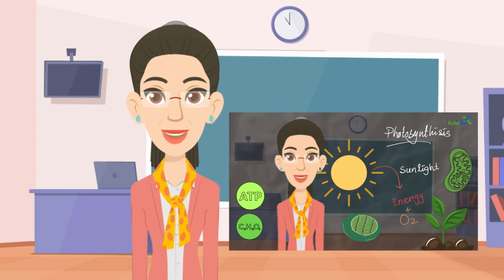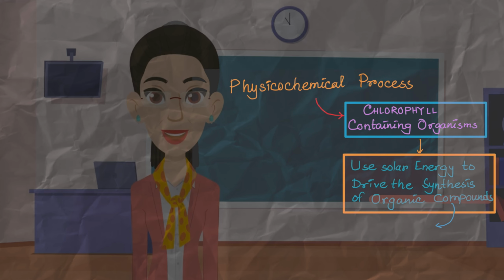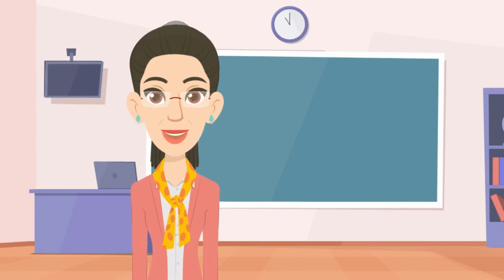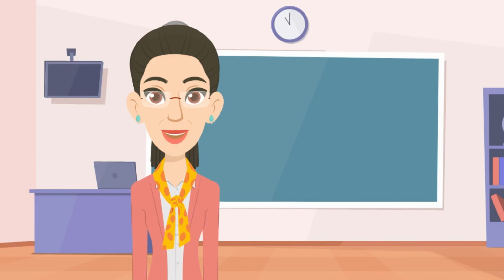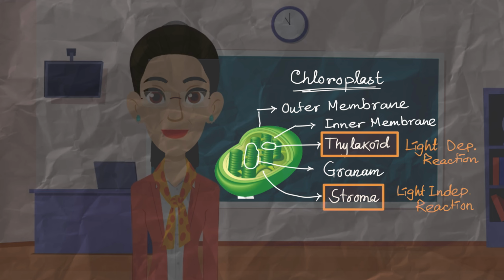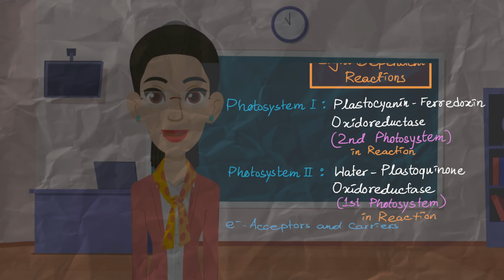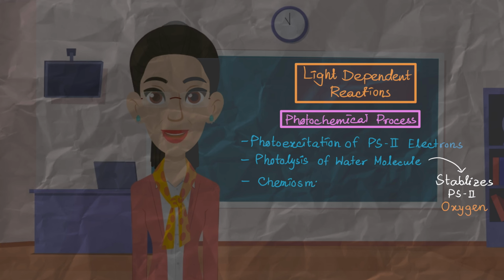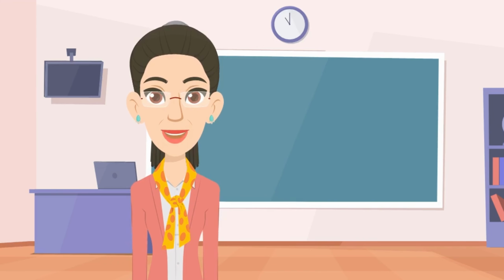Photosynthesis in Higher Plants | Light and Dark Reactions | Importance of Photosynthesis| Helix Bio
Welcome back to Helix Bio, your ultimate biology hub! Embark on a captivating journey through the fascinating process of photosynthesis with us. This video presents an in-depth overview of this physicochemical phenomenon that fuels life in chlorophyll-containing organisms.

Explore the essence of "photosynthesis," a term composed of "photo" for light and "synthesis" for the creation of organic compounds. Witness how organisms channel the energy of photons to orchestrate the synthesis of essential compounds like carbohydrates and glucose. This intricate conversion of light energy into chemical energy showcases the remarkable power of nature.

Discover the pivotal chlorophyll-containing organelles, including green plants, algae, prokaryotes, and cyanobacteria, driving the photosynthetic process. Uncover the key ingredients for photosynthesis: carbon dioxide sourced from the atmosphere and water as the electron donor. Through the magic of sunlight, chlorophyll pigments within chloroplasts orchestrate reactions that yield organic compounds and oxygen.

Delve into the stages of photosynthesis, categorized into light-dependent and light-independent reactions, each unfolding with precise sequencing. Specialized cell organelles known as chloroplasts serve as the epicenter of these reactions. The thylakoid membrane within chloroplasts is the site for light-dependent reactions, while the stroma hosts light-independent reactions. These distinct regions, including thylakoids, Granum, and stroma, play integral roles.

Take a brief tour of the light-dependent reaction, a remarkable process fueled by light energy. Proteins such as photosystem one, plastocyanin ferredoxin oxido reductase, and photosystem two are the major players in this phase. Electron transport chains, photolysis of water, and the generation of ATP and NADPH contribute to the intricate dance of the light-dependent phase.

As the journey unfolds, witness the photolysis of water stabilizing photosystem two and releasing oxygen. The electron transport chain triggers chemiosmosis, generating ATP, while the reduction of NADP plus to NADPH adds another layer of complexity.

Transitioning to the light-independent reaction, also known as the dark reaction, discover how it harnesses energy from the light-dependent phase. This biosynthetic phase focuses on carbon fixation through the Rubisco enzyme, ultimately leading to the synthesis of essential organic compounds, including glucose.

This video unveils the remarkable mechanism by which phototrops harness the radiant energy of sunlight to synthesize life-sustaining organic compounds. Gain an all-encompassing understanding of photosynthesis, a testament to nature's ability to transform sunlight into vital energy. For those hungry for more knowledge, explore Helix Bio, your ultimate destination for biology insights.

Join us in uncovering the marvels of science, and stay curious as you continue to explore the enthralling world of life sciences!